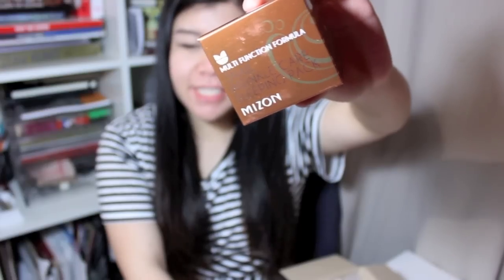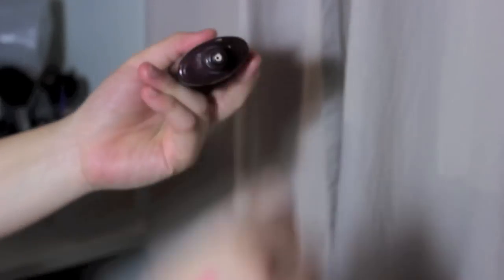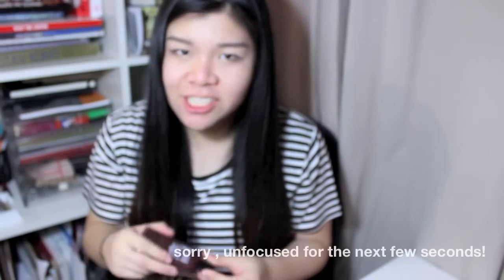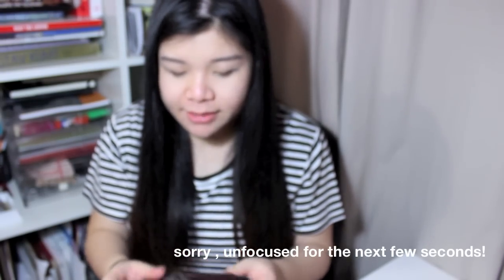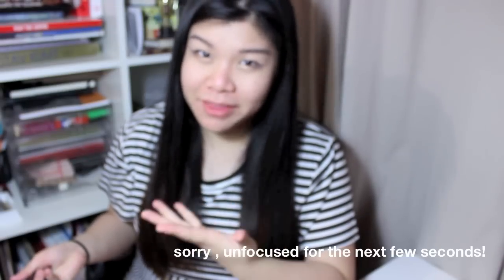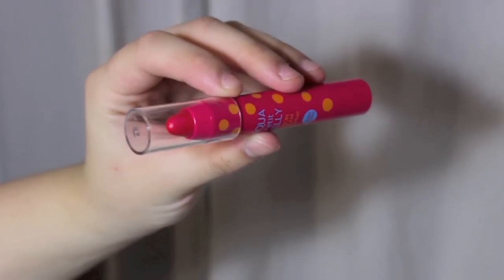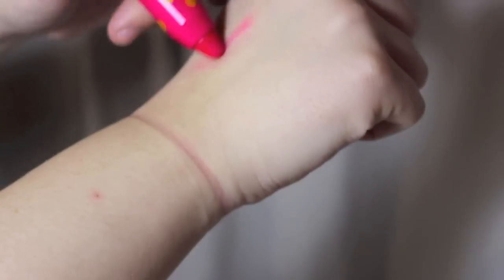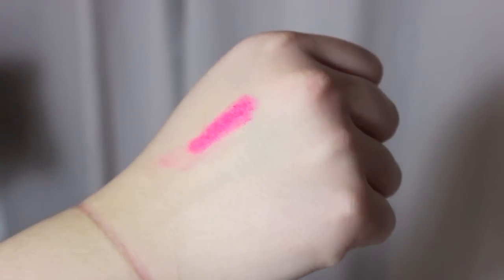Korean Makeup Haul 2- Mizon, Etude House, Holika Holika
you know it's exam time when the uploads become more regular -_-